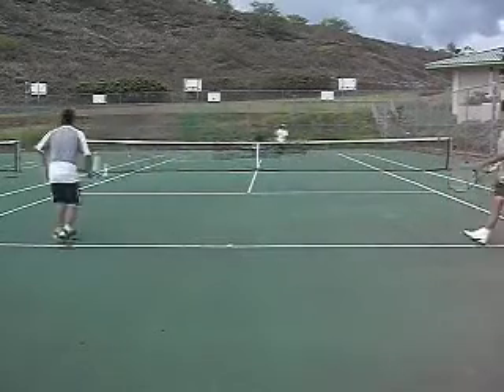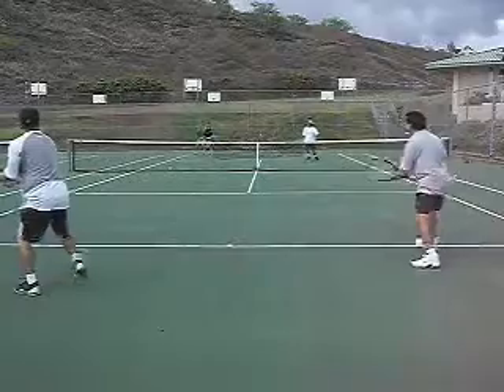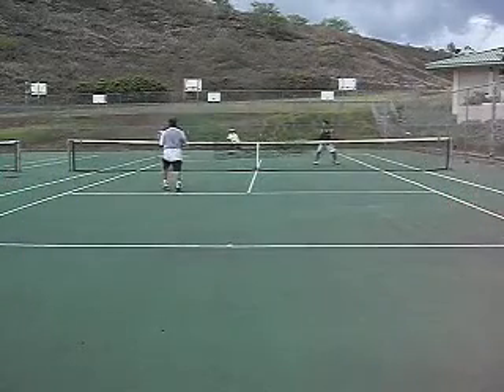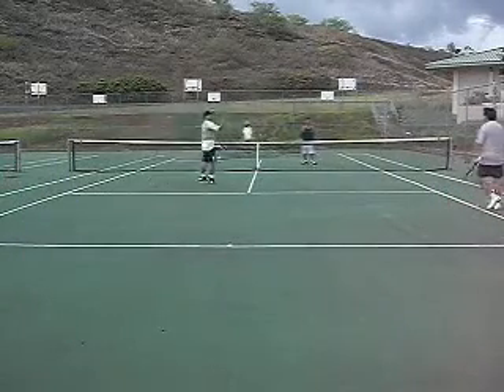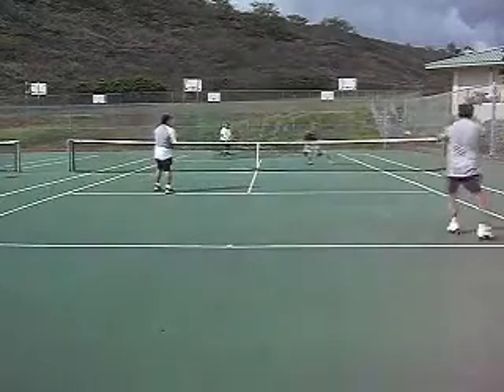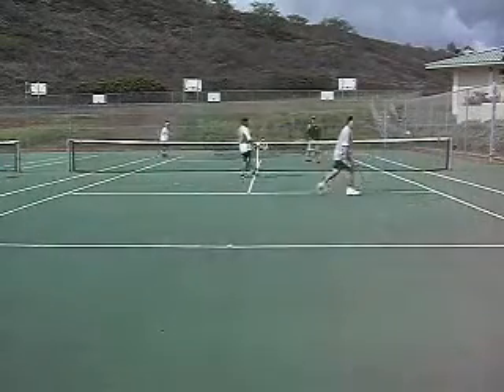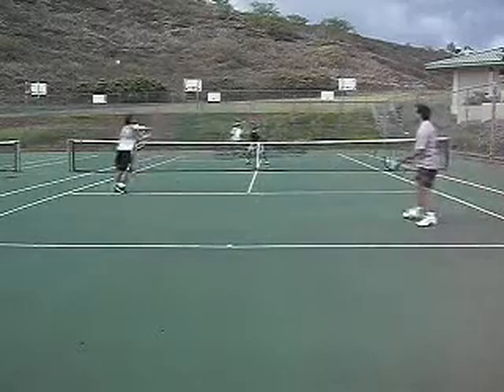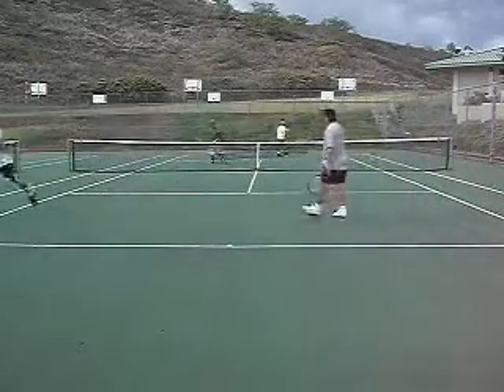Textbook Doubles: Returner's Partner's Job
shows how to play textbook doubles--this is as basic as it gets.